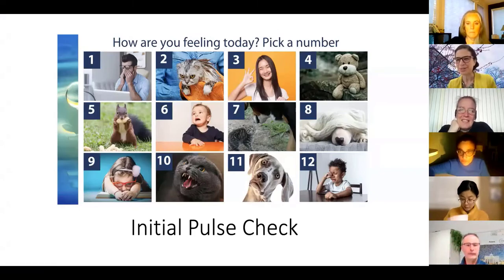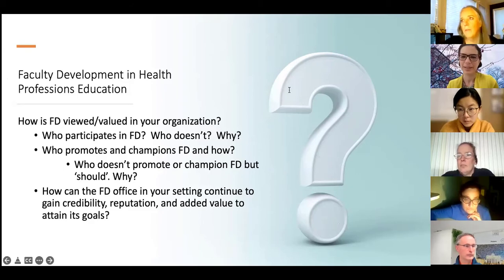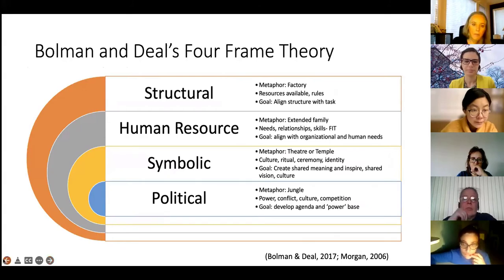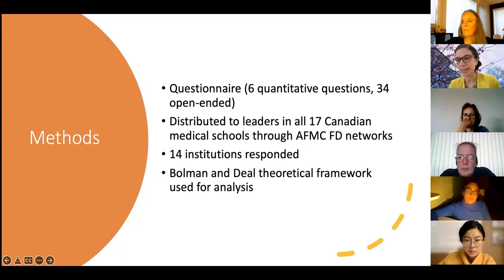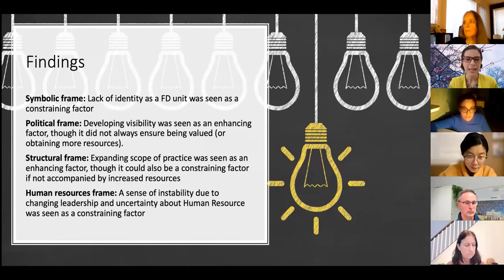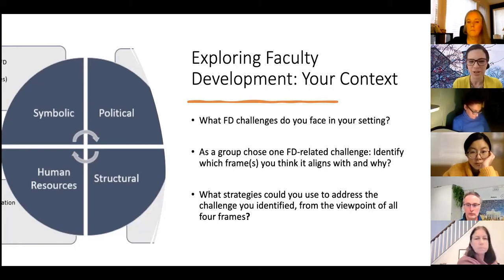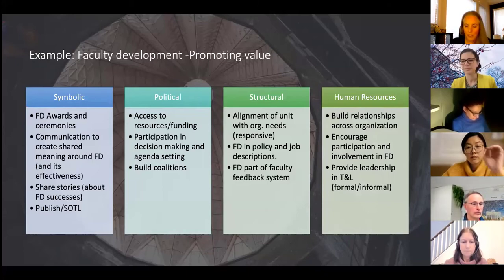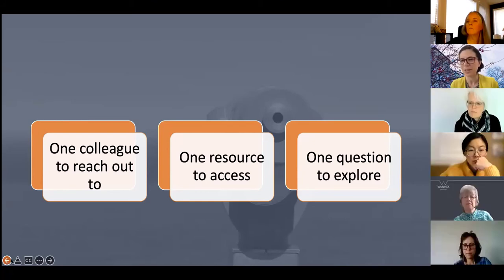Faculty development through an organisational lens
This webinar presents two prominent scholars who will explore FD through an organizational lens, based on their study which used Bolman and Deal’s four frames theory to view FD practice through symbolic, political, structural, and human resource frames.